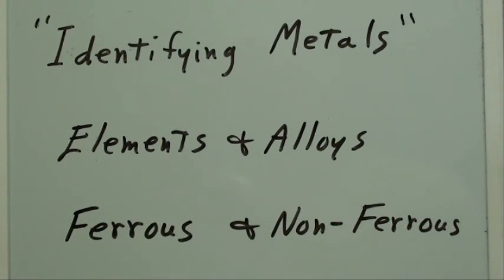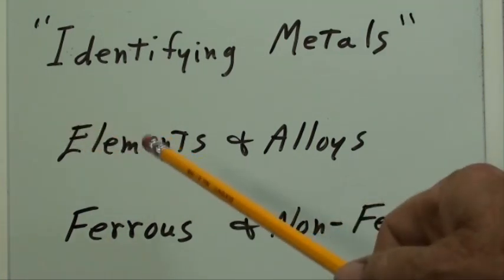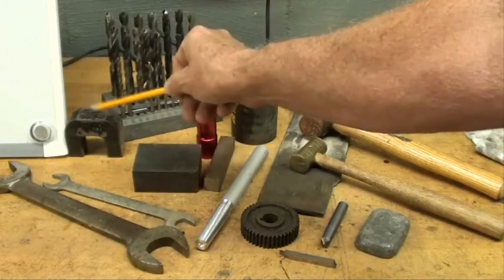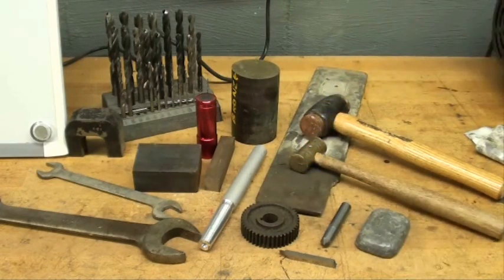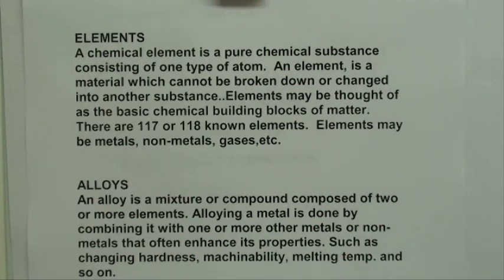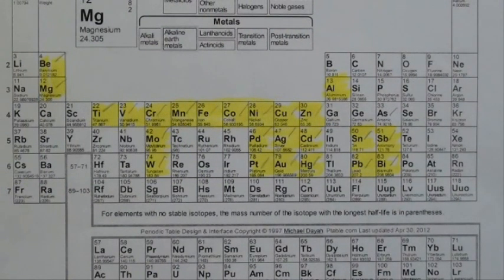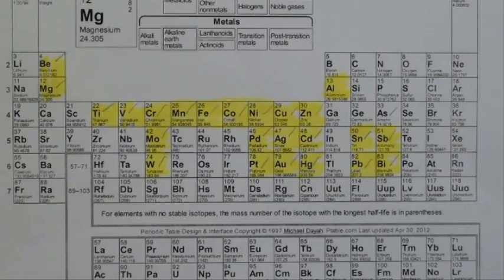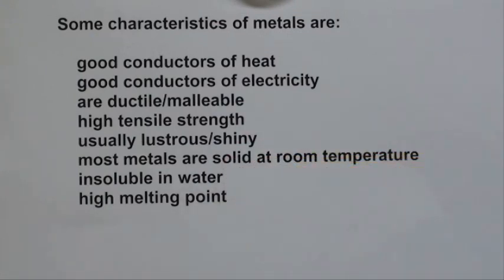MACHINE SHOP TIPS #84 INTRODUCTION to Identifying Metals tubalcain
This video is the first in a series of many videos on identifying common metals. Some of these metals are ELEMENTS, but most useful metals are alloys of two or more elements.
The first videos will cover the 25 common metallic ELEMENTS followed by the ALLOYS including some with trademarked names.